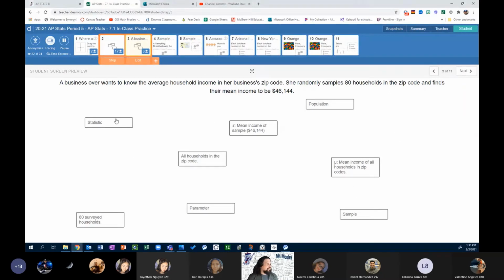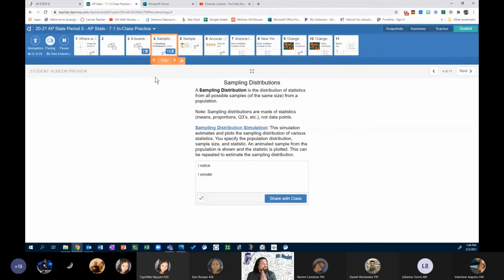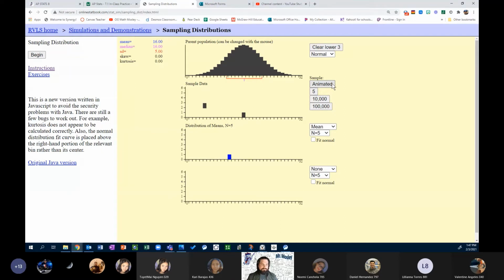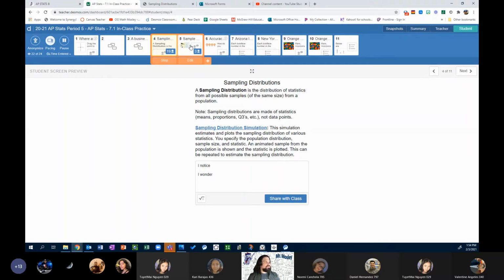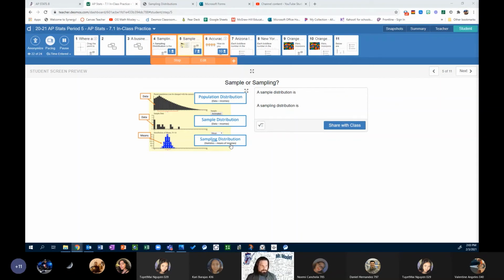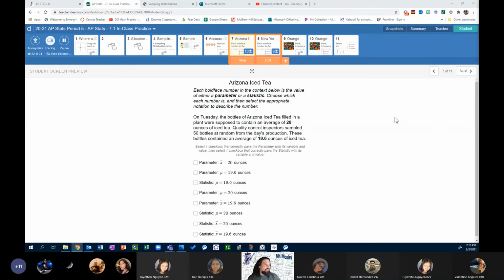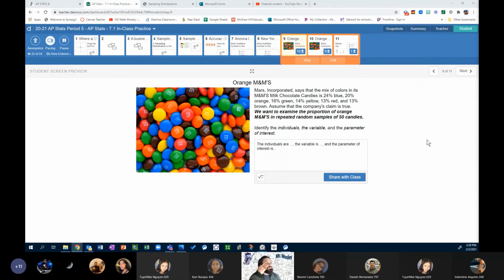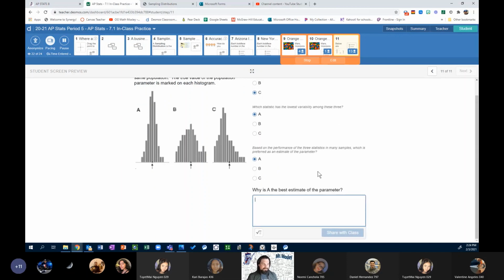OGHS AP Stats - Period 5 Live Meeting - 2/3/21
Today we did a Desmos activity to help further our understanding of sampling distributions.